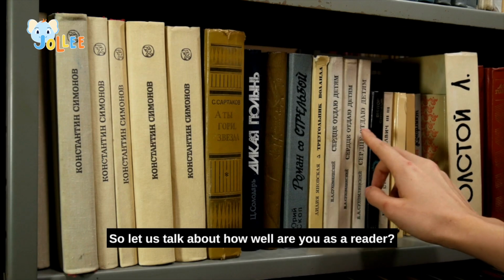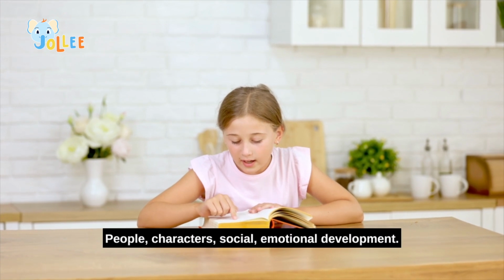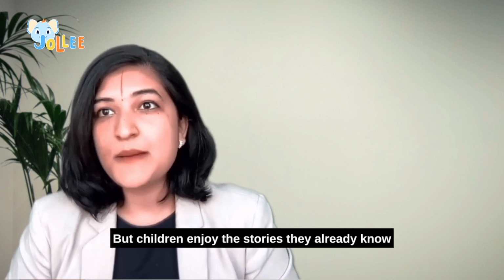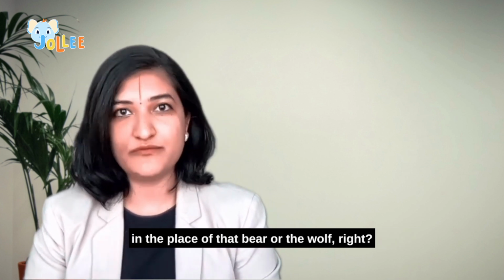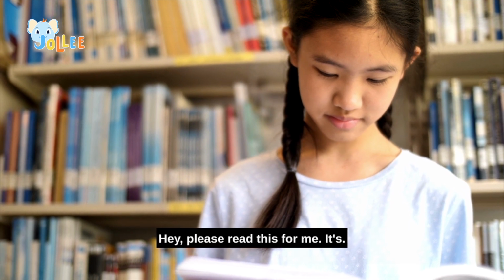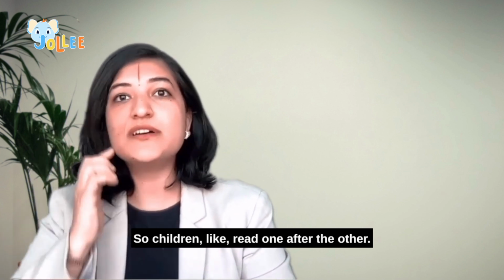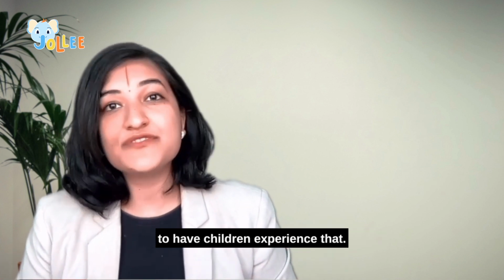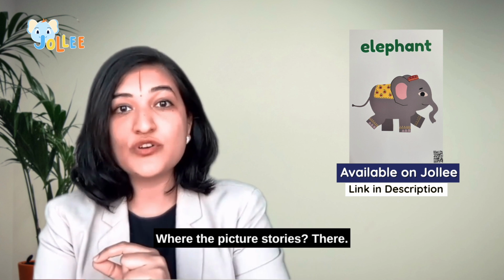Ways to improve reading skills for kids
for Handpicked and Expert Recommended Childcare Essentials.

Enhancing Reading Skills is absolutely essential to enhance children's learning experience from an early age. Shruti Nagar in Collaboration with Jollee talks about how to make your home environment more language rich and suitable for learning and development.

Shop the products:
1. The Lion and the Mouse
4. Lovely Board Books- Fruits
5. My Jumbo Book - BIRDS
6. Flash Cards - A-Z Word Memory